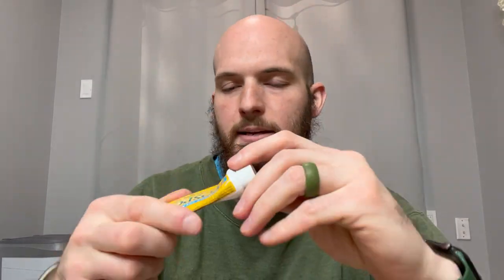Neosporin + Pain Relief Cream.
Why I Choose Neosporin + Pain Relief Cream For Every Cut.